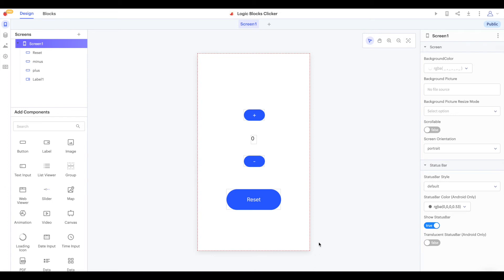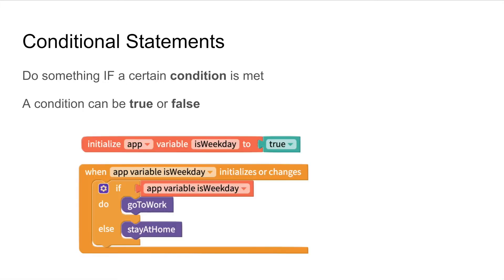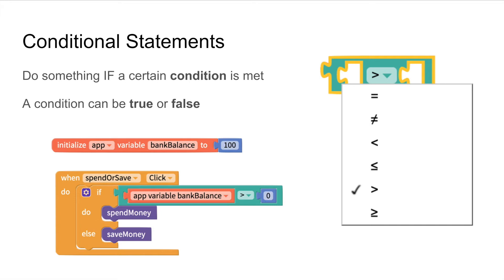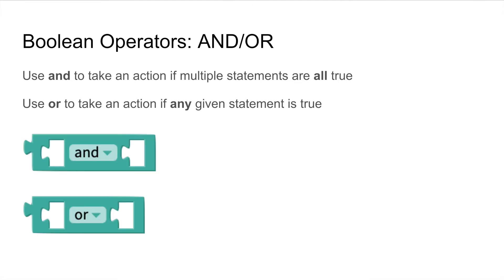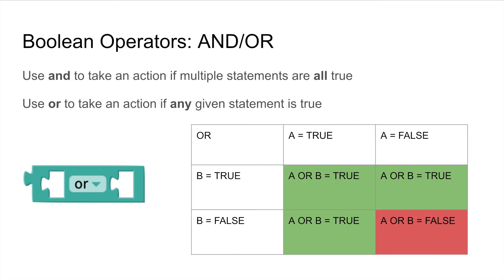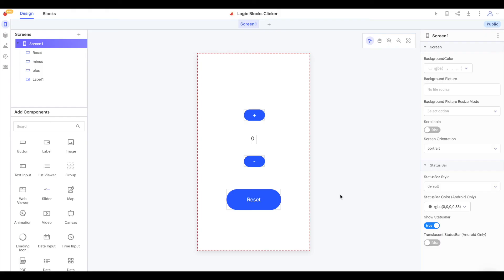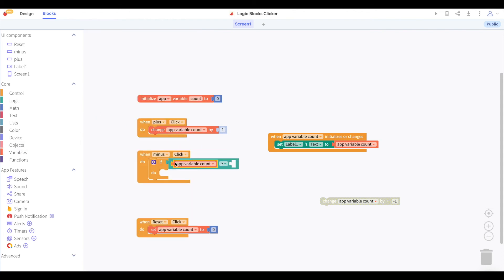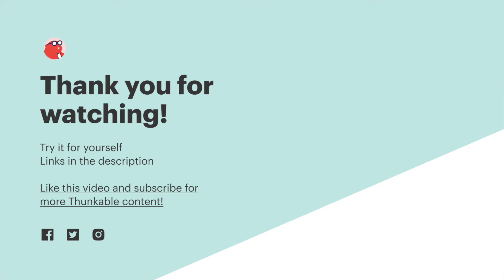Logic Blocks in Thunkable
In this video, we discuss the Logic blocks available in Thunkable and build on the clicker app we created in the App Variables video.